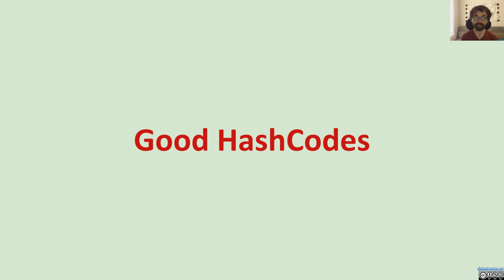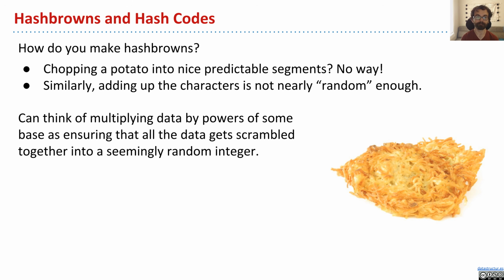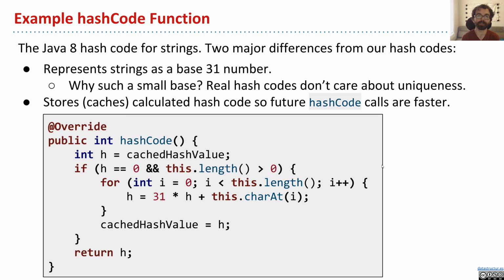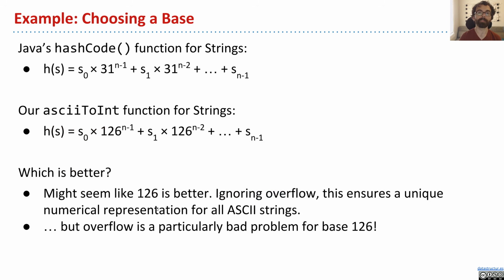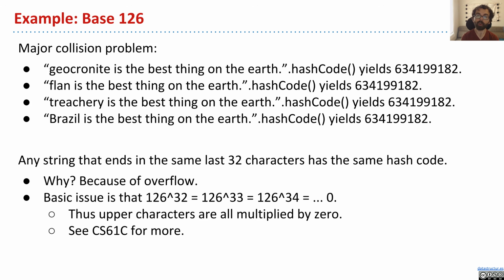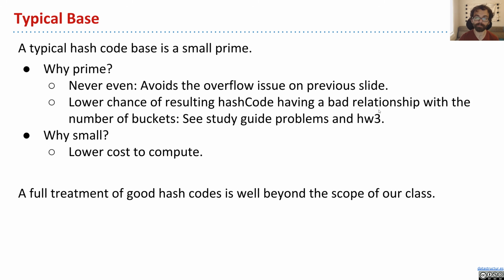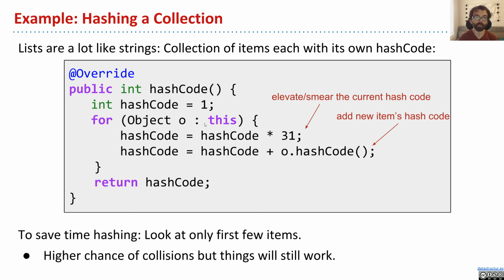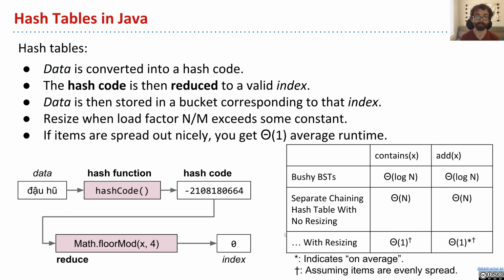Hashing, Video 8 Good Hash Functions